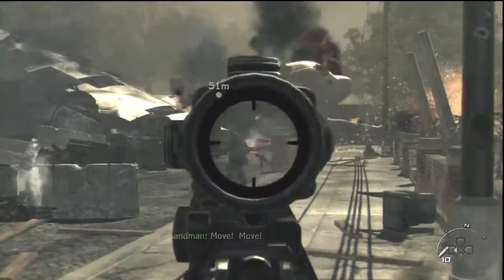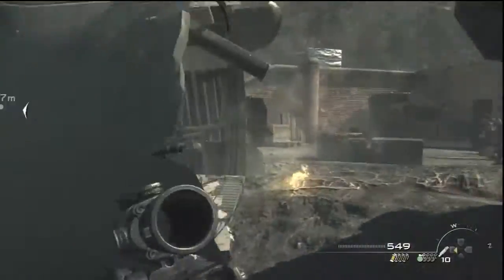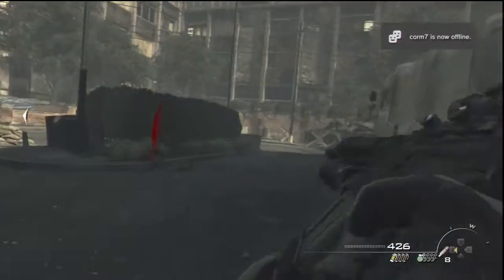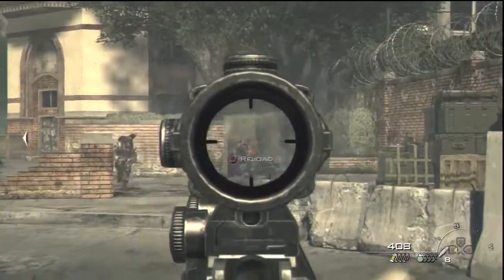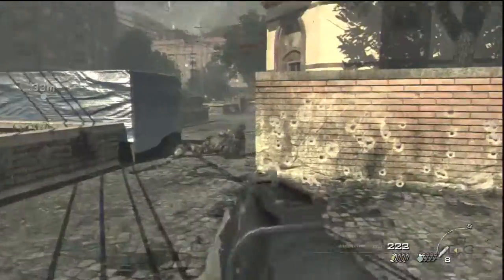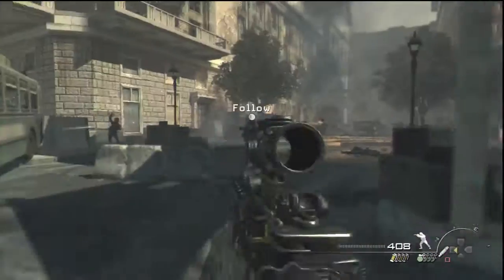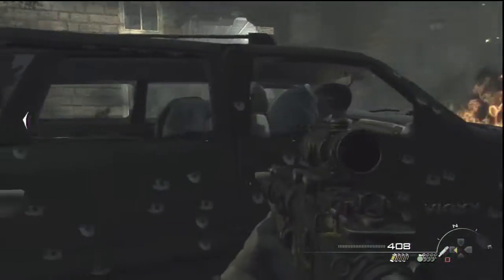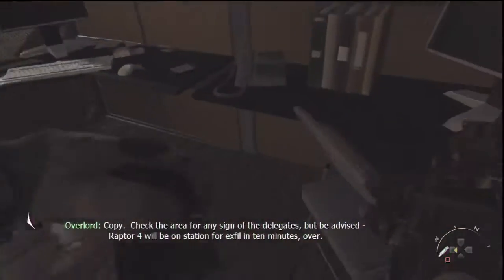MW3 Intel Locations: |Goal Post |Mission 7